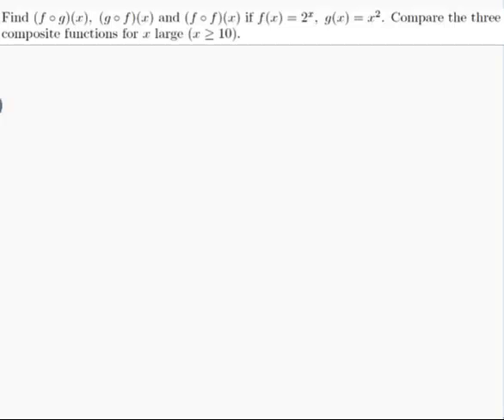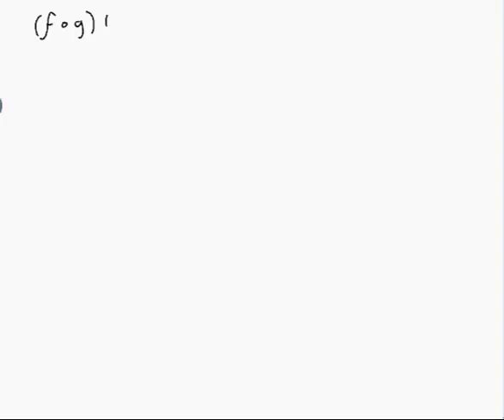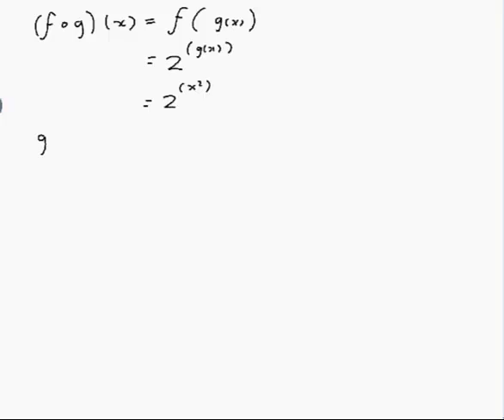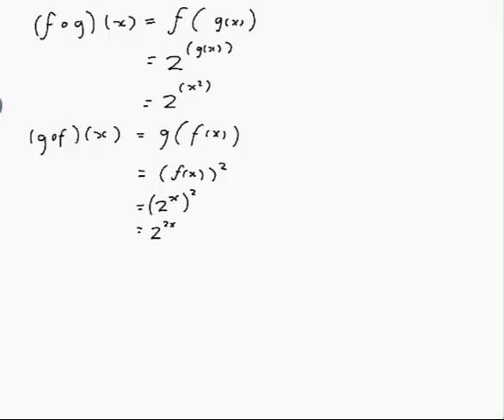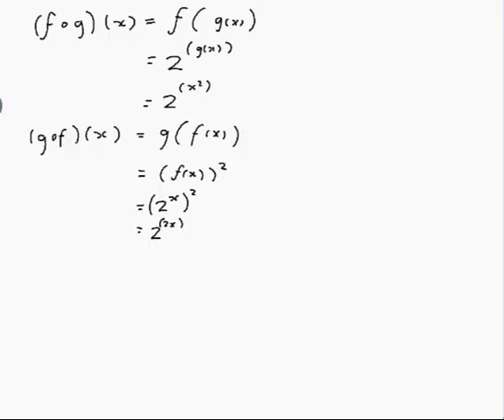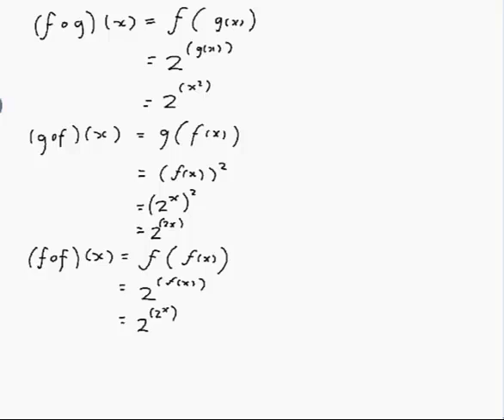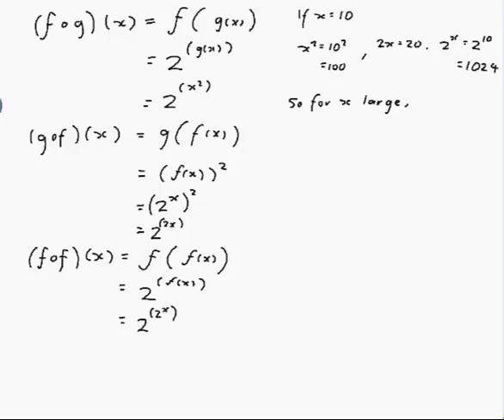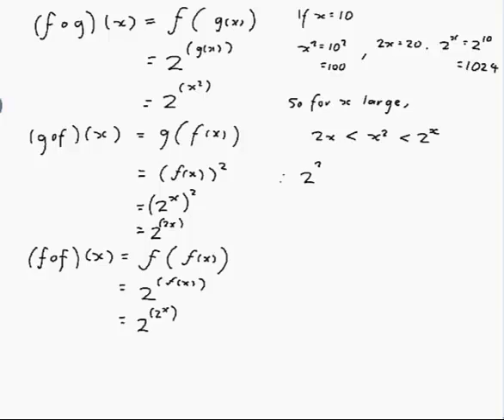EXAMPLE: Composition of exponential functions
Worked example by David Butler. Features two functions, one of them exponential, and we have to find the formulas for various compositions of these functions.